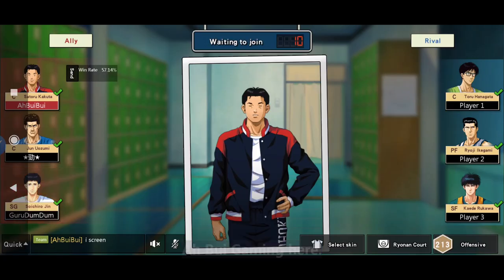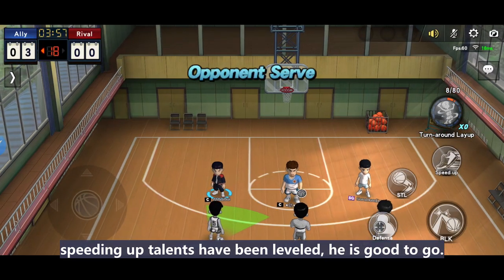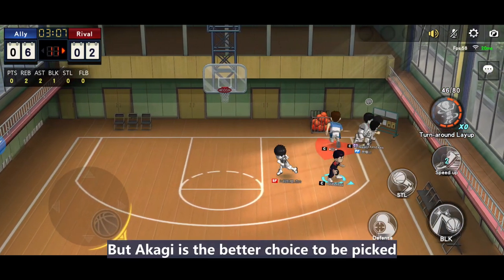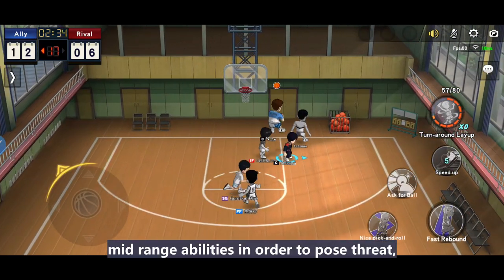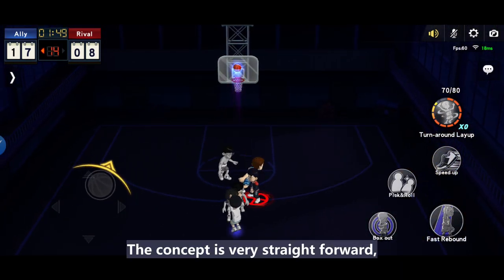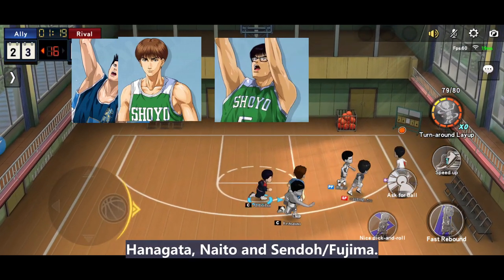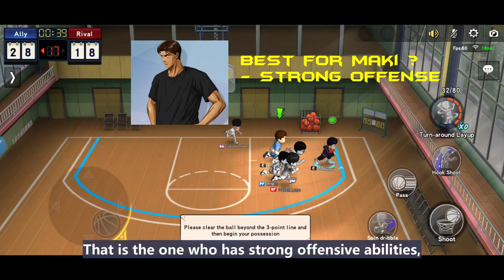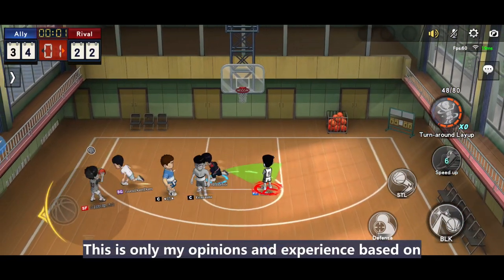[Slam Dunk Mobile] Team formations explained. How to Pick Proper Formation to Gain Advantage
How to pick proper formation
in order to maintain advantages.